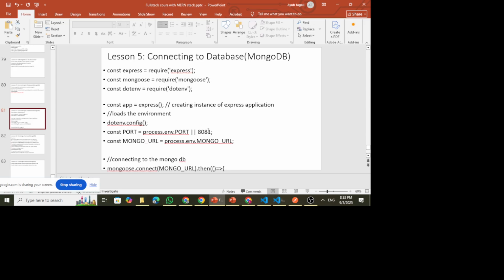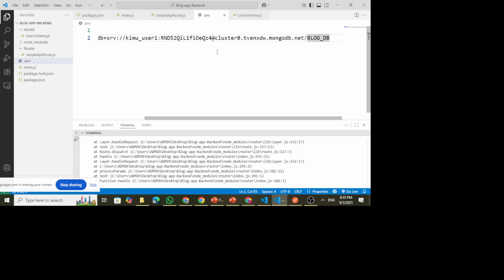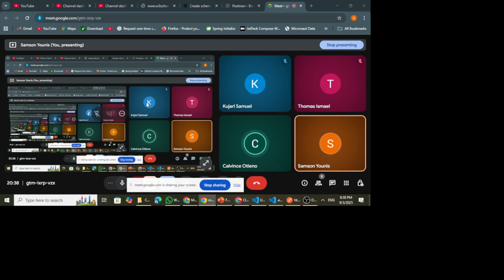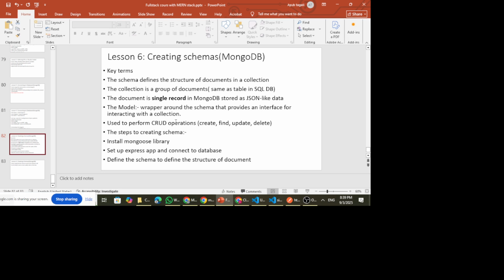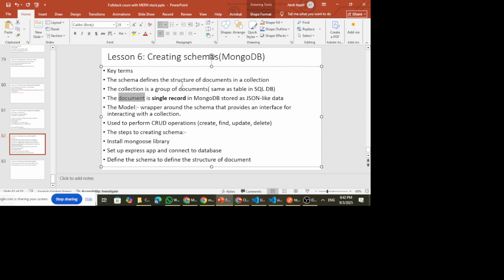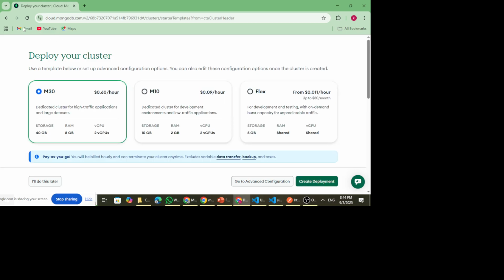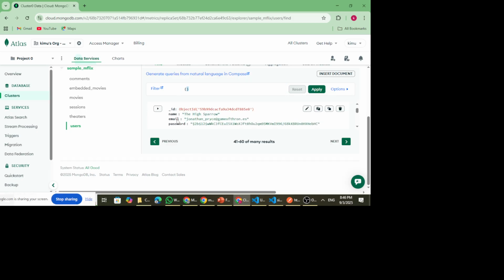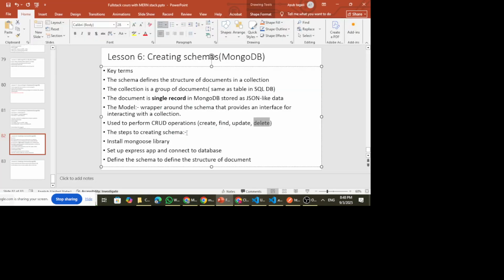Express Introduction to MongoDB Schemas